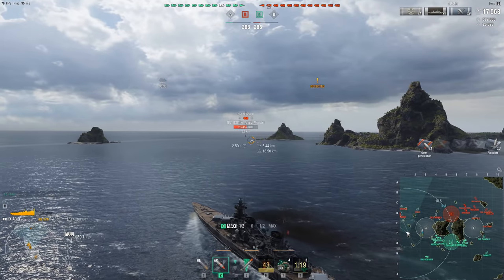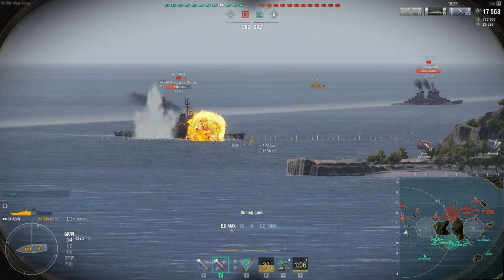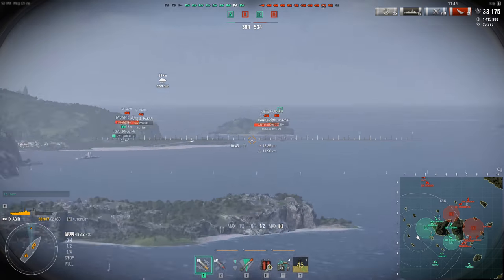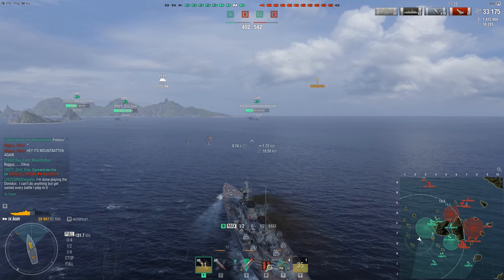World of Warships- Agir Second Impressions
Hey guys, today I share my second impression thoughts on the new Tier IX premium supercruiser Agir, enjoy!